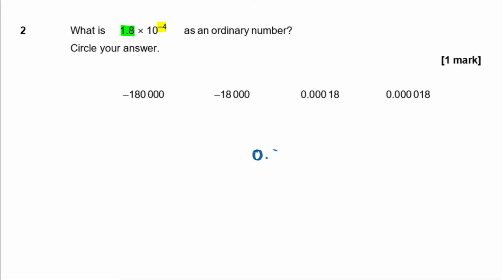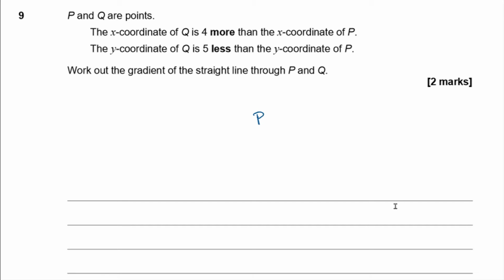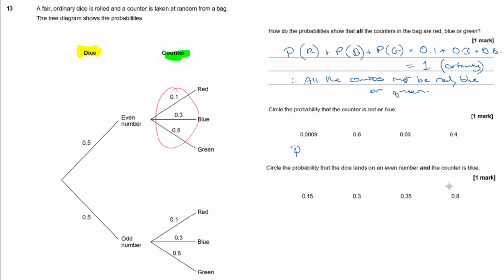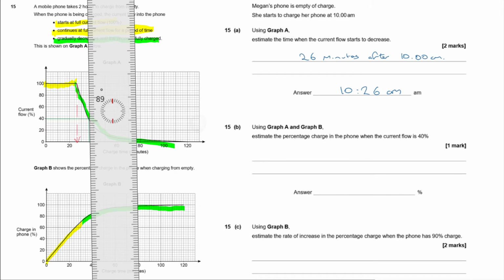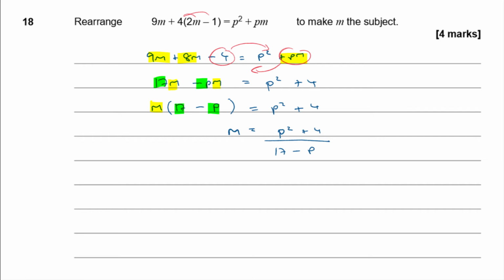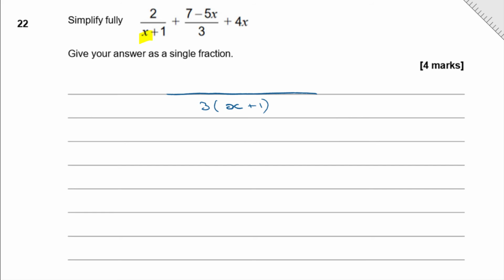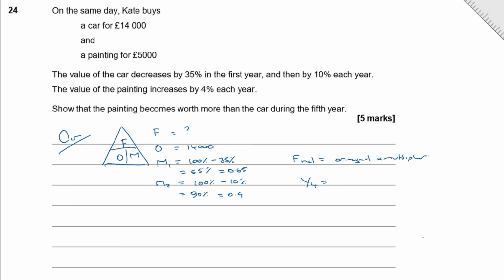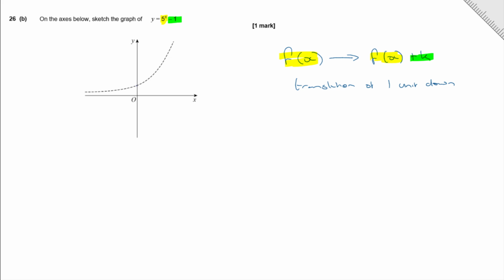AQA GCSE Maths November 2022 Paper 3 Higher Tier Past Paper Walkthrough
A complete walk through of AQA GCSE Maths November 2022 Higher Tier - Paper 3 calculator.  Help revise for the new specification 9-1 mathematics exams and your mock.  This Nov 2022 walkthrough tutorial has full solutions to each question, so you can use it like a mark scheme.

0:00:00 - Intro
0:01:50 - Q 1 - Powers
0:02:19 - Q 2 - Stan'dard from
0:03:04 - Q 3 - Expanding single brackets
0:03:35 - Q 4 - Inequalities with percentages
0:04:11 - Q 5 - Areas of trapeziums and triangles
0:07:05 - Q 6 - Ratios and fractions
0:09:12 - Q 7 - Forming and solving equations with fibonacci-type sequences
0:11:45 - Q 8 - Averages - Mean
0:13:11 - Q 9 - Gradients from coordinates
0:14:51 - Q10 - Relative frequency
0:16:40 - Q11 - Circle arc lengths with average speed
0:20:38 - Q12 - Transformations - describing translations
0:22:31 - Q13 - Independent Probability - tree diagrams
0:26:11 - Q14 - Area and volume with density
0:32:27 - Q15 - Real life graphs - interpreting and finding gradients from tangents
0:40:37 - Q16 - Inverse proportion
0:42:35 - Q17 - Circle theorems
0:44:16 - Q18 - Changing the subject of a formula
0:46:47 - Q19 - Equation of a circle
0:48:21 - Q20 - Dependent probability - tree diagram
0:53:25 - Q21 - Transformations - Describing enlargements (negative fractional scale factor)
0:56:31 - Q22 - Algebraic frations
1:00:49 - Q23 - Volumes of cones and hemispheres
1:06:26 - Q24 - Growth and decay
1:11:23 - Q25 - Limits of accuracy with trigonometric area of a triangle
1:16:48 - Q26 - Transformations of curves
1:19:50 - Outro

Mr Tompkins Ed Tech recommends the following calculator for your GCSE Exam:
►AD: Casio FX-83GT CW Scientific Calculator